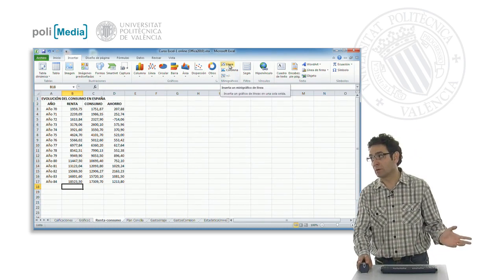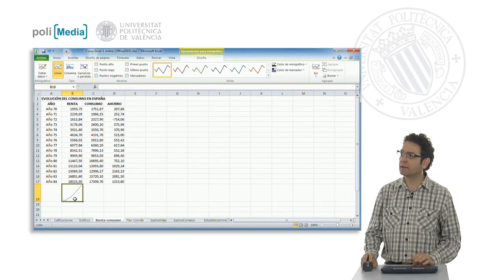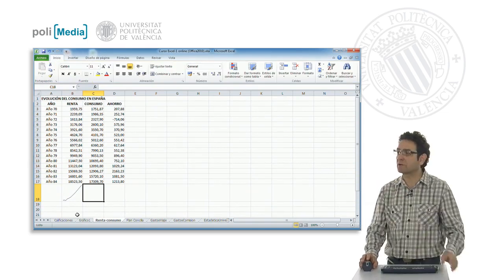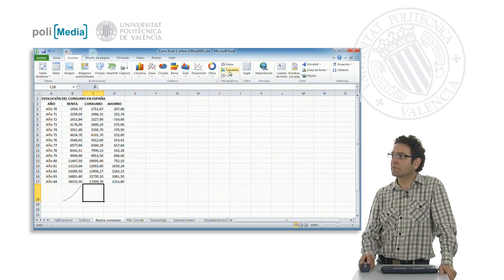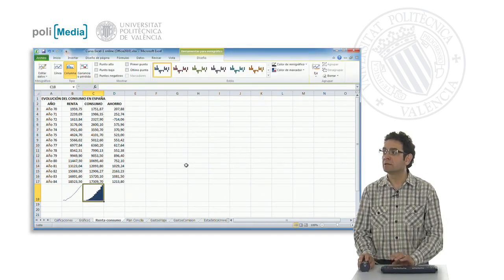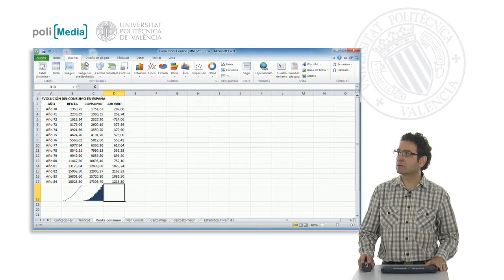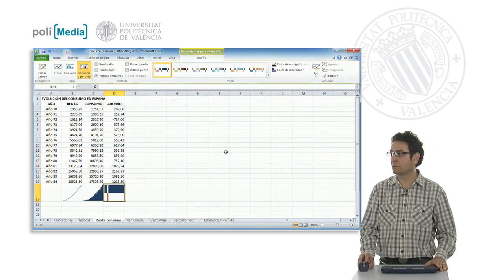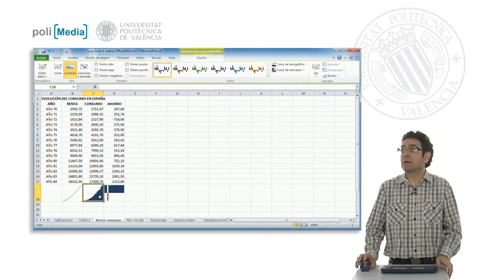Mini-graph | 122/170 | UPV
Título: Mini-graph